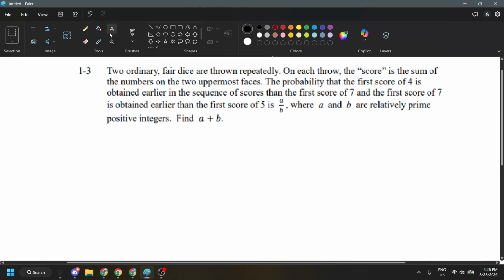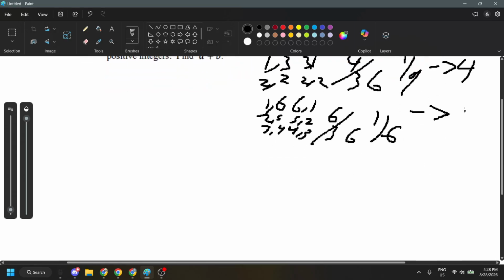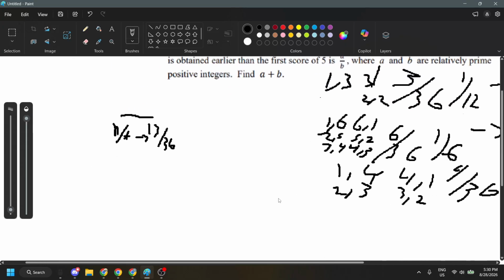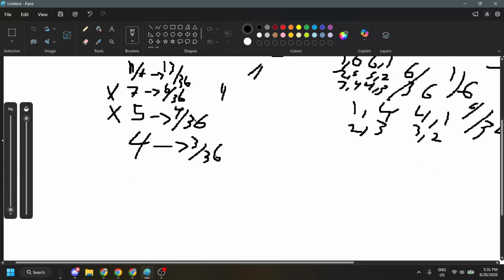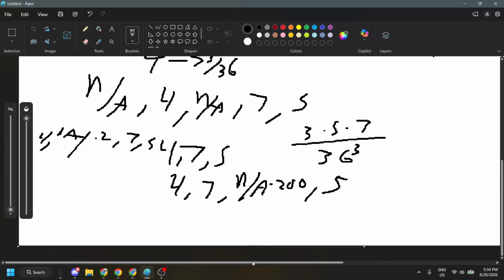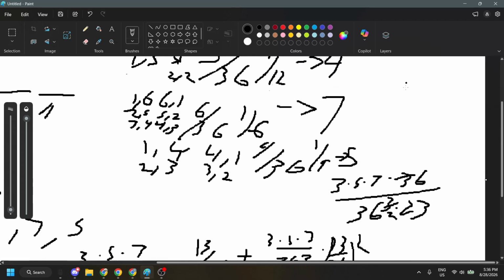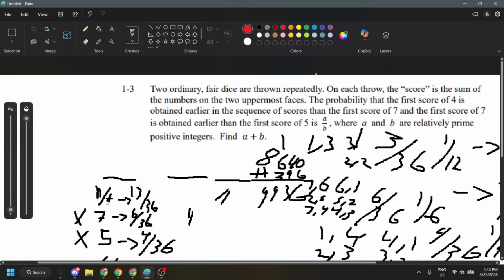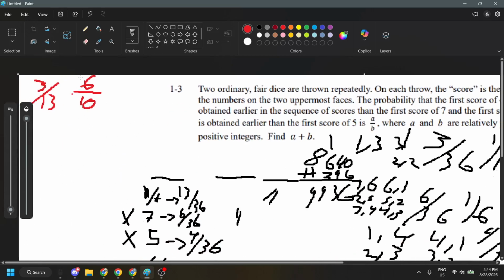doing math every day until I quit, day 520 | s-1-3 arithmetic and number theory